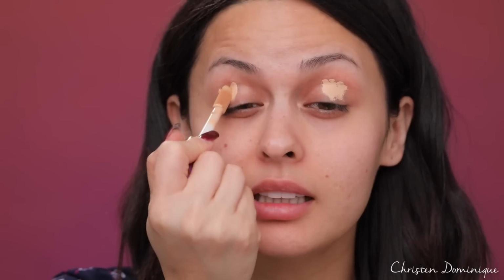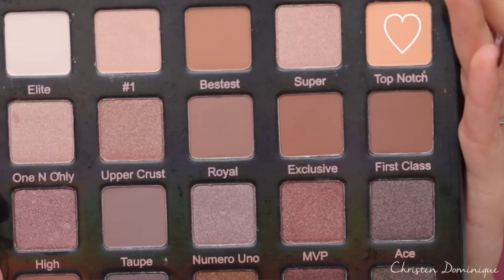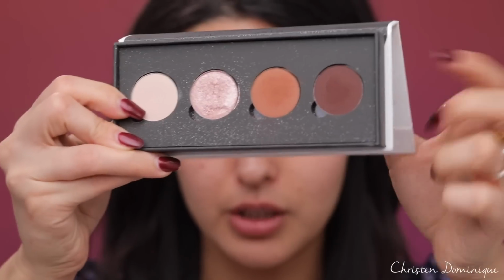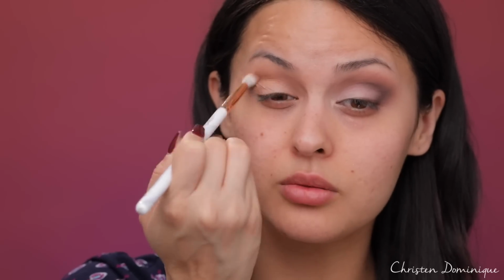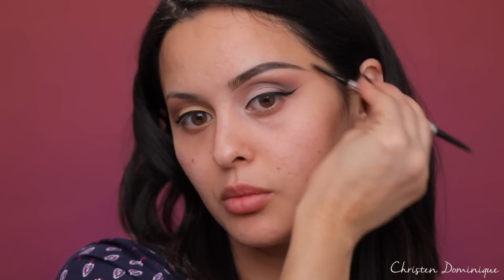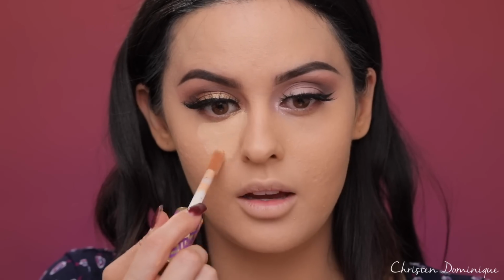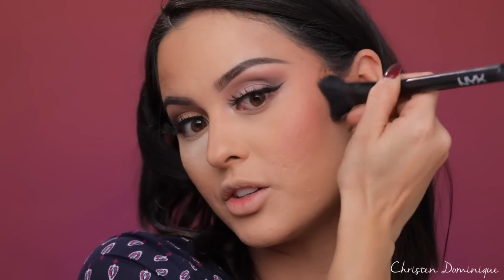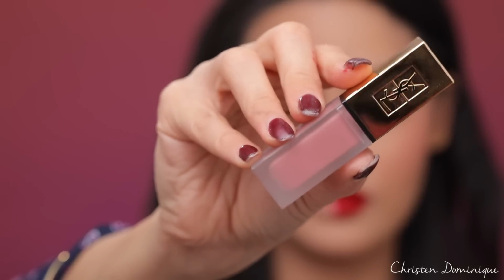American VS Mexican Makeup Tutorial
S N A P C H A T: ChristenSnaps
T W I T T E R : ChristenDTweets
I N S T A G R A M: ChristenDominique
F A C E B O O K: Christen Dominique

and be apart of my family!!

Hi guys! Today we’re comparing American VS. Mexican makeup!! Im so excited to share with you this comparison because I am half Mexican and its fun to really see the difference in culture even though I feel so close to both beauty is seen differently in both cultures.

Benefit fool proof brow powder $24
Shade: 5

Tarte shape tape $27
Shade: light- medium

Kat von D lolita blush

MAC retro matte $21
Shade: Feels so grand

YSL liquid matte lip stain $36
Shade 7 medium nude

Equipment Used:
Camera: Cannon 5D Mark IV
Editing Software: Finalcut Pro X

I want to also say that I’m happy to have you apart of my family, you guys make me so happy! You encourage me everyday to do me and keep doing what I love!  If no one has told you today, I want you to know that you’re beautiful and there is no one like you! You are so special to me and I love you with all my highlight and contour!